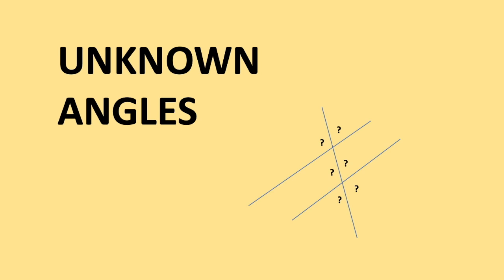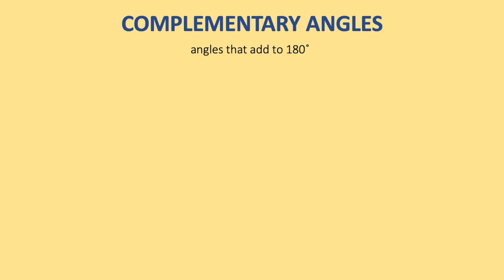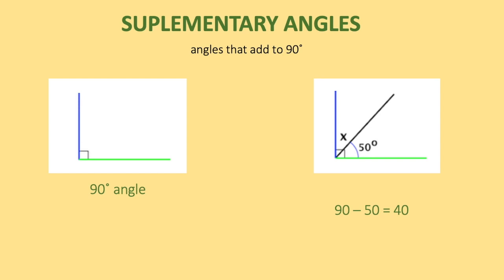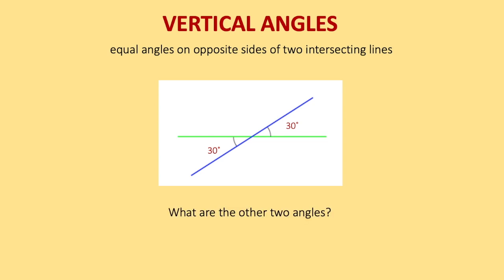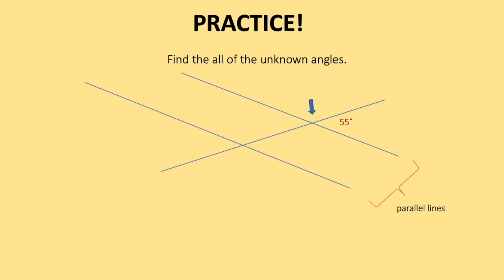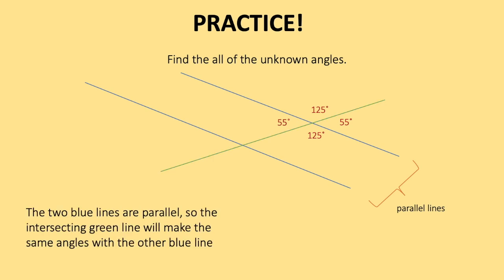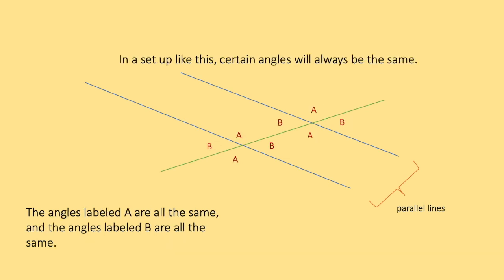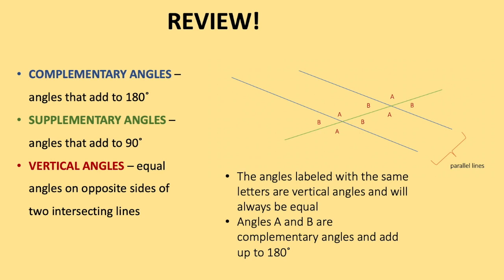Solving for Unknown Angles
Welcome to Paraclete TV! This video explains complementary, supplementary, and vertical angle relationships and how to use those relationships to find the measurements of unknown angles.